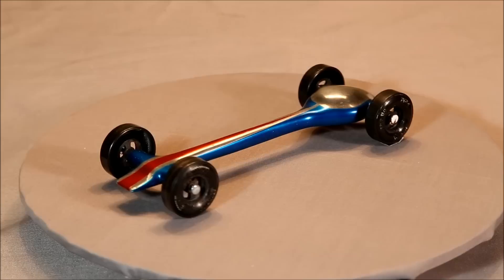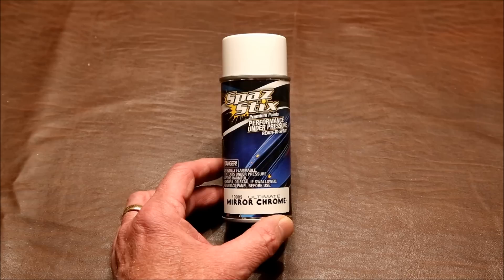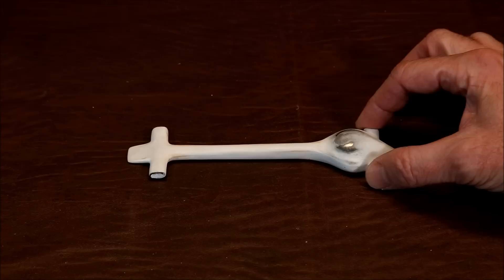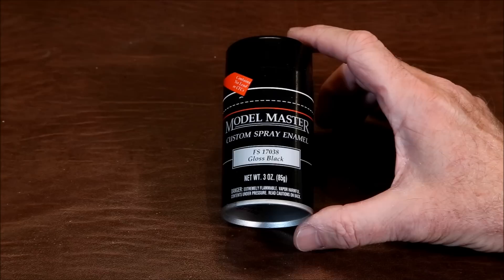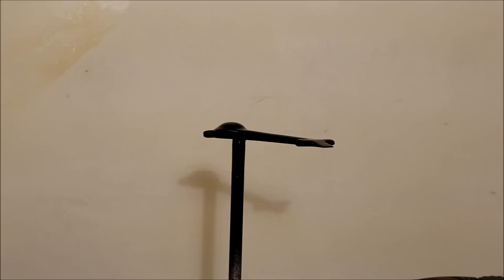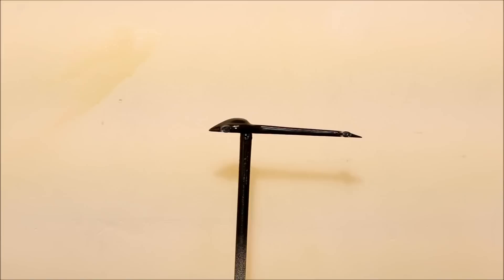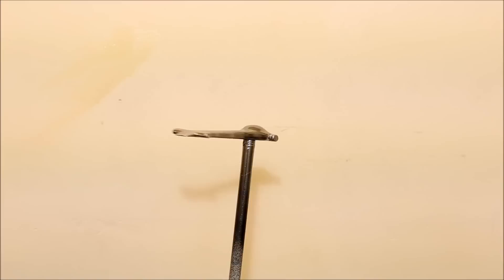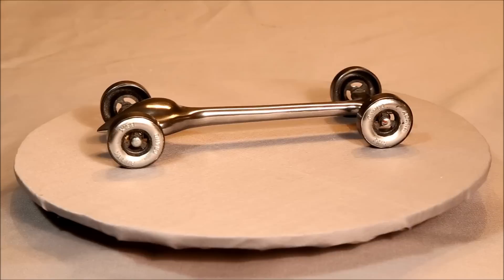Spaz Stix Mirror Chrome Spray Paint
How to get a chrome-like finish using Spaz Stix Mirror Chrome spray paint.